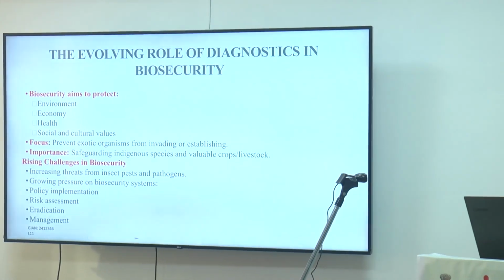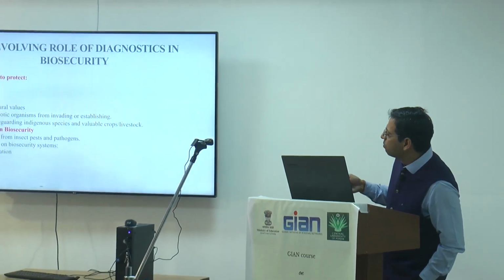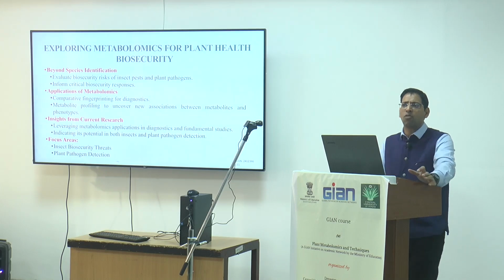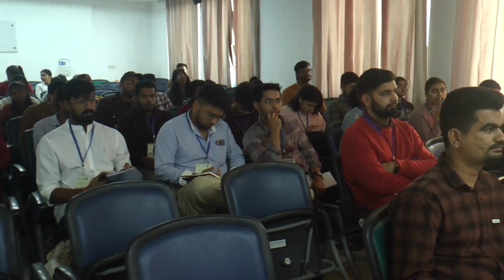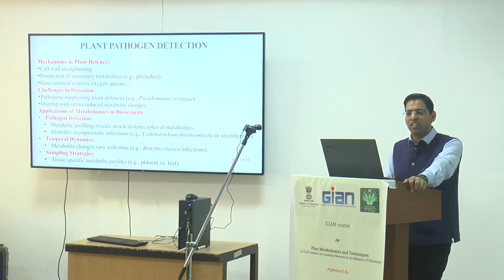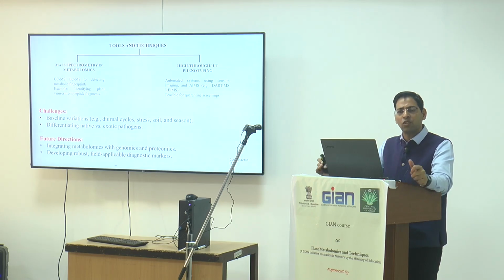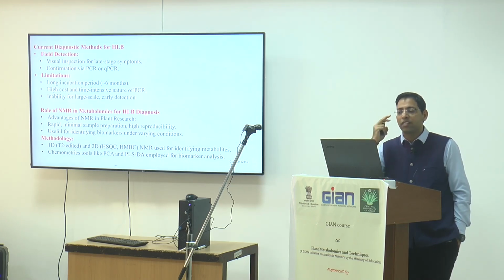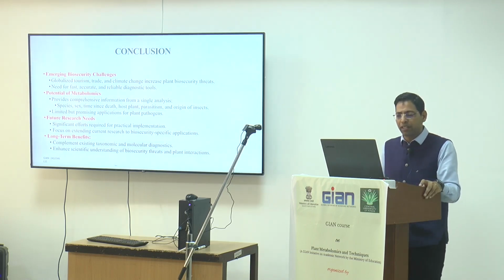L08 Plant disease and metabolites